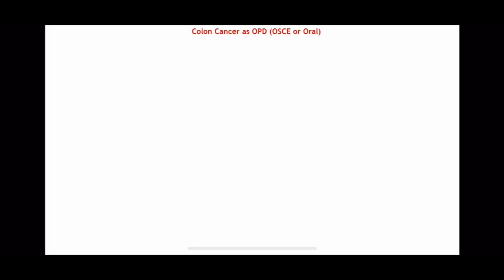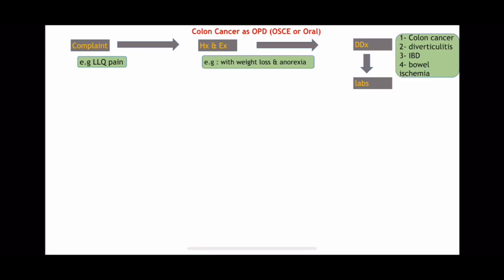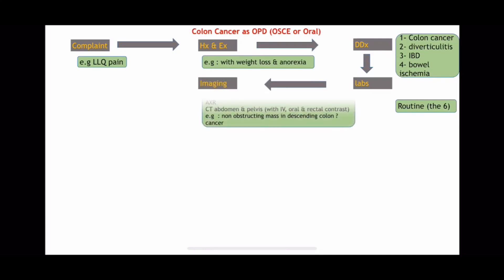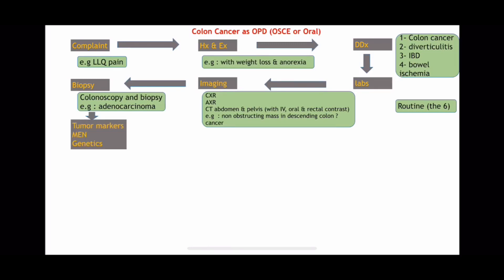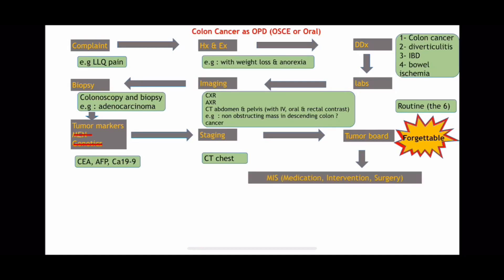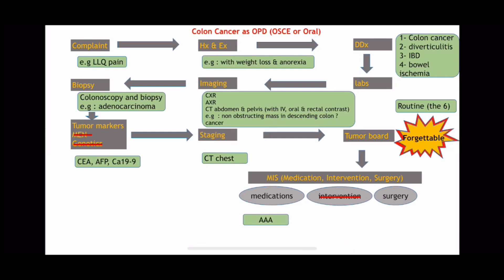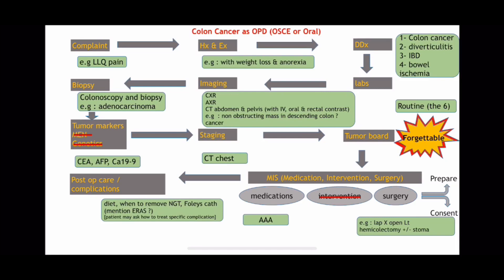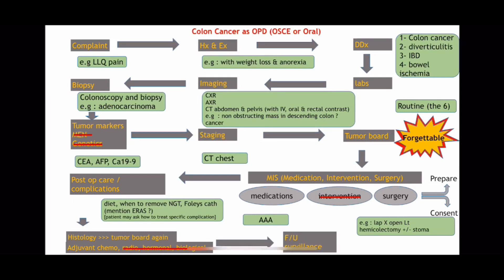colon cancer final exam OSCE/Oral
How to approach a case of colon cancer who presented with an abdominal pain

STEP BY STEP APPROACH using a single algorithm to reach all cases